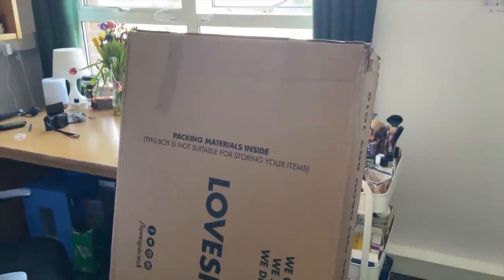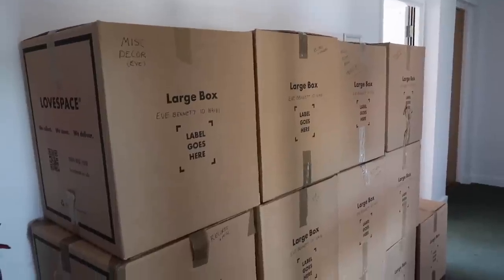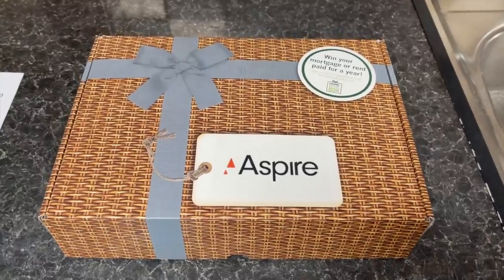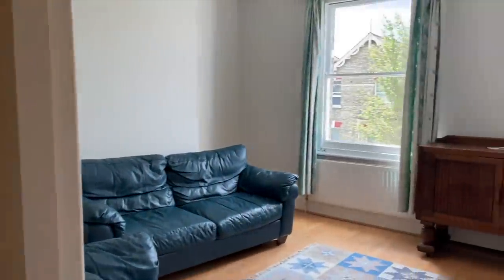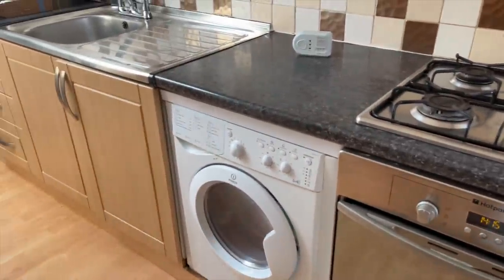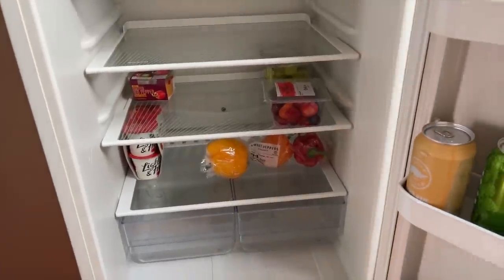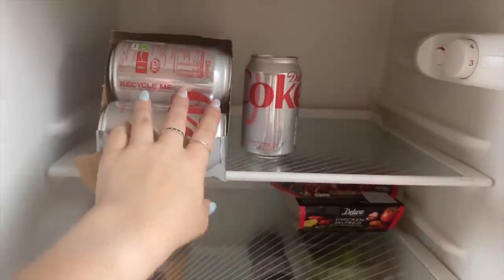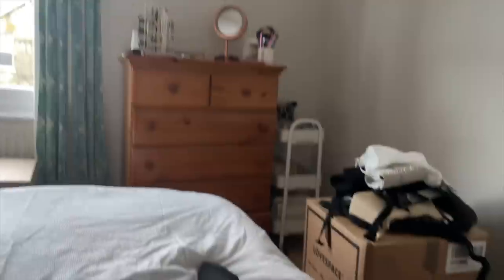moving into my first flat in london! | empty flat tour, unpacking and settling in :)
✰ SOCIALS ✰

✰ FAQ for you curious people ✰

How old are you? 21, my bday is Jan 11th
What do you study? German and Spanish at the University of Oxford
How tall are you? 5“4 and a bit :)
Why do you say mom if you’re British? Everyone in my area grew up saying it that way :)

✰ Camera Equipment ✰

i am so so so grateful for you, yes you! right now! reading this! you are amazing! have a great day! :)